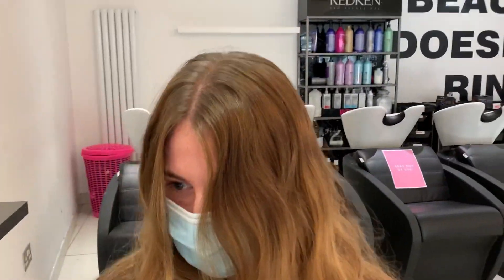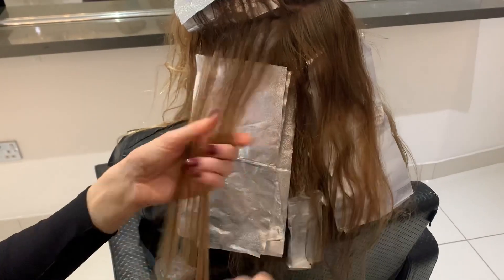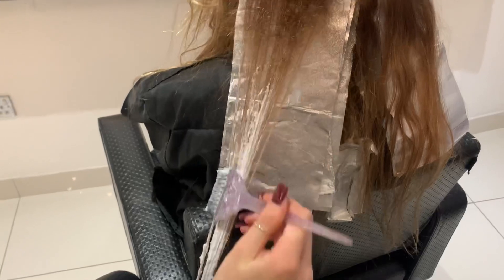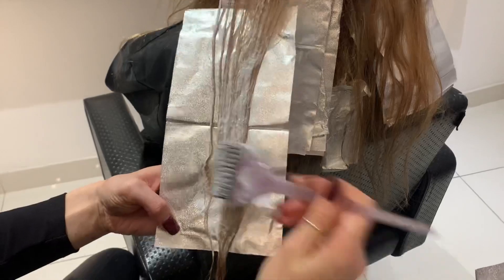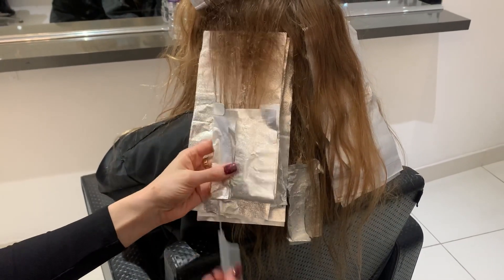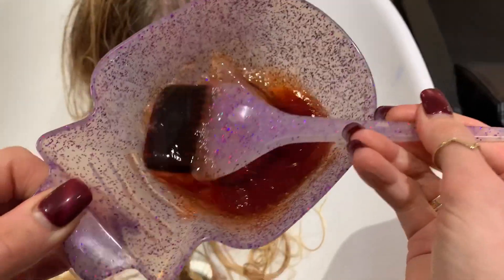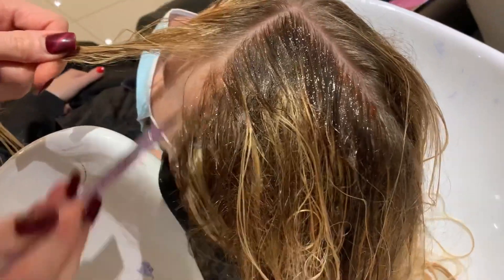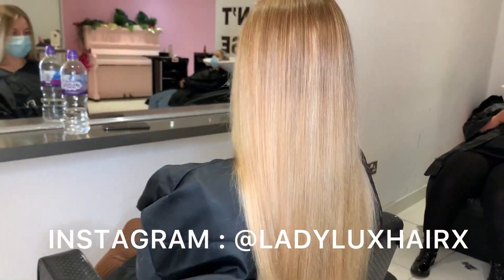FULL HEAD BALAYAGE WITH TIP OUT | BRASSY TO BLONDE | LADYLUX OVERHAUL